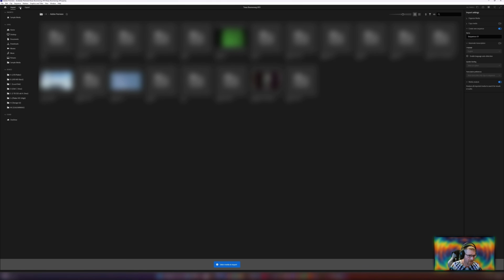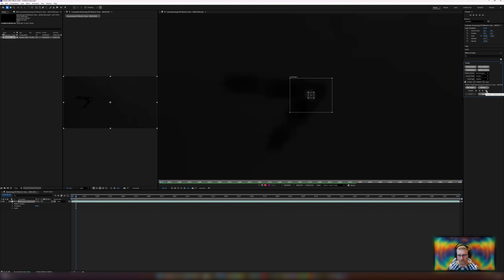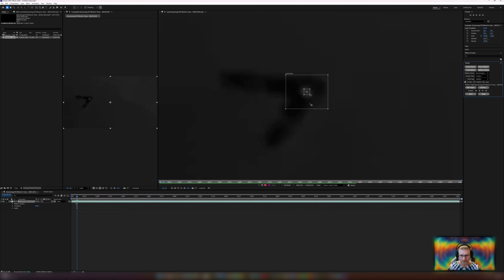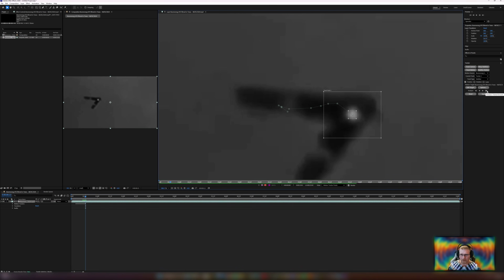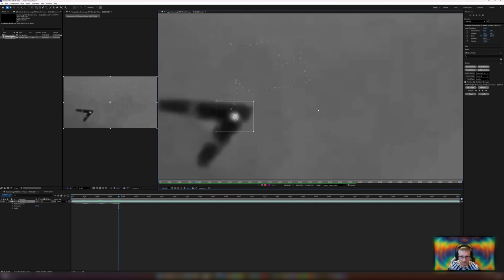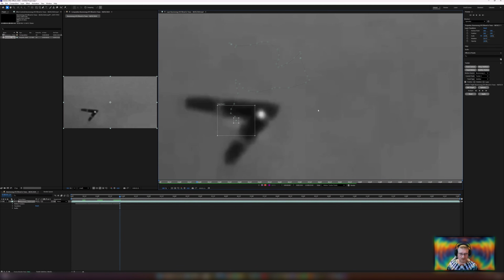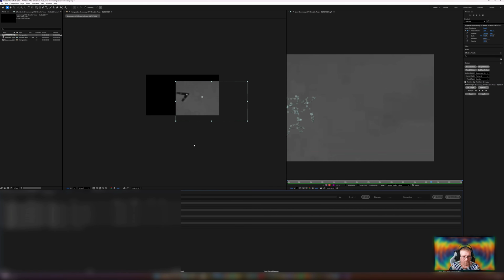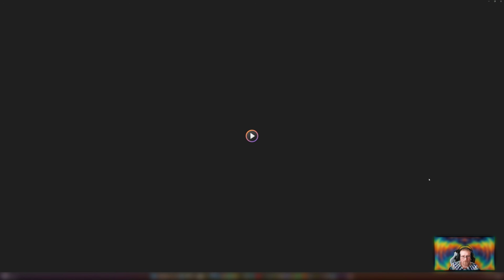UFO Video Stabilization Tutorial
'Jenined' is not Monetized

🔸Exclusive compilations
🔸Long version compilations
🔸Compilation on request
🔸Early access
🔸Participation in the process
🔸Gifts

uap ufo ufos alien aliens ovni #2025 #2026 #2027 disclosure ovni 飞碟 미확인 비행물체 未確認飛行物体 ユーフォー جسم طائر مجهول الهوية НЛО 飛碟 उफौ